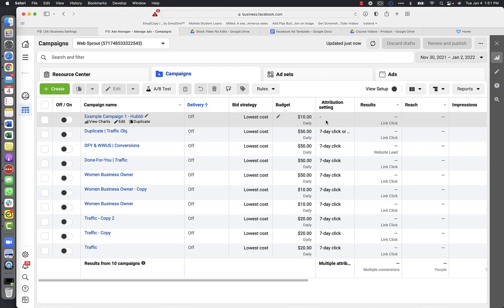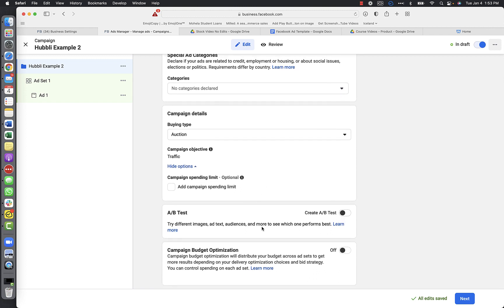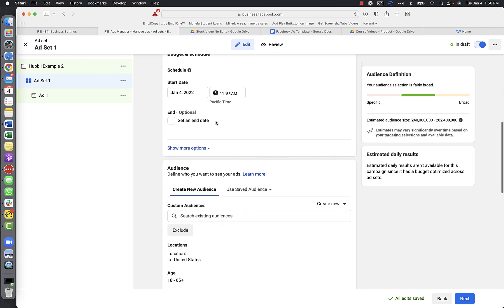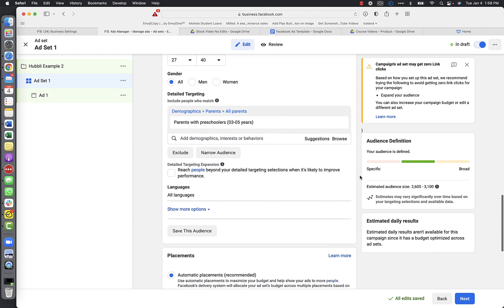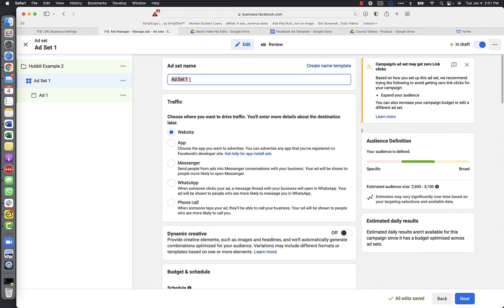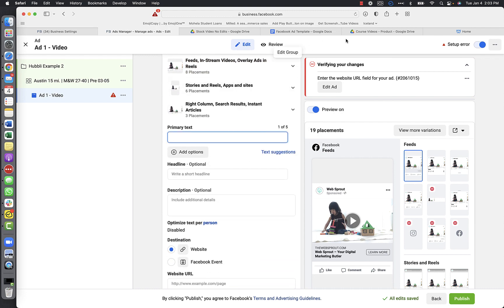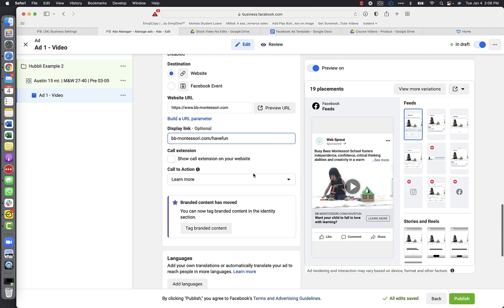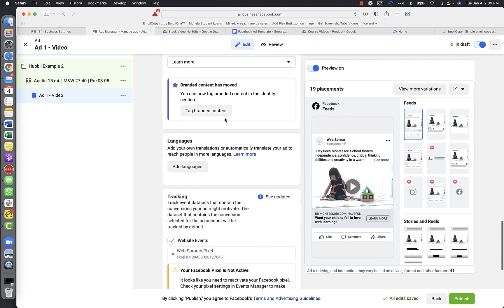Module 6 - Creating A Campaign - Chapter 4 - Putting It All Together And Running Your Campaign